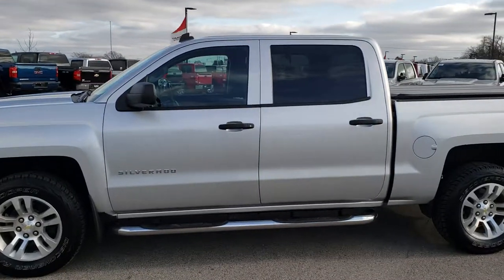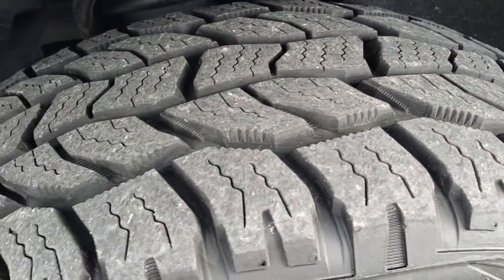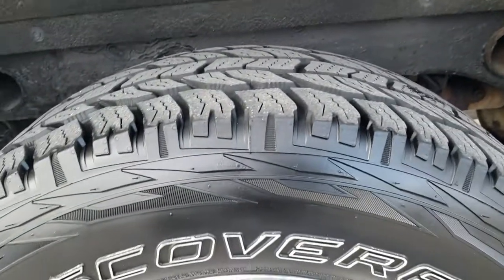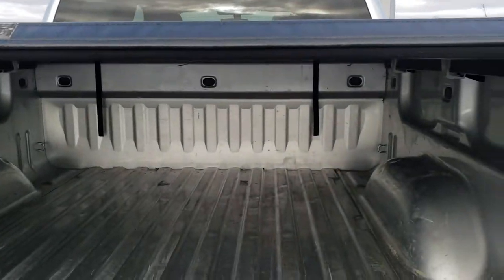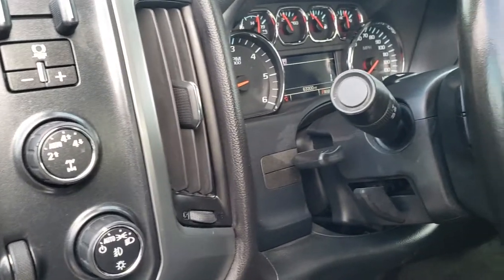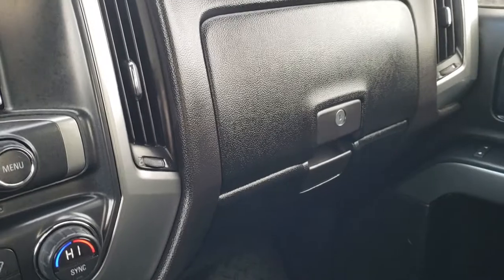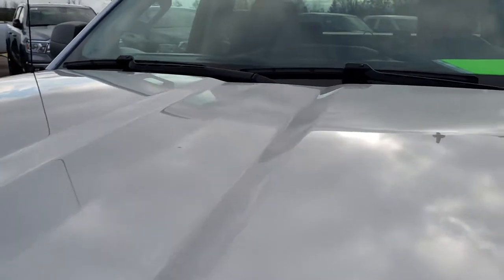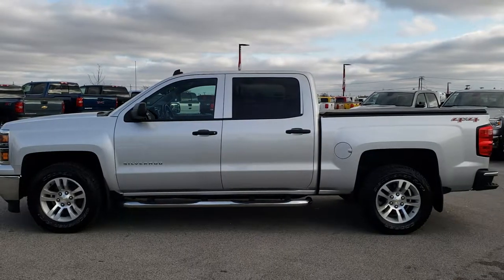2014 CHEVROLET SILVERADO 1500 LT1 SILVER ICE METALLIC WALKAROUND SOLD! 8C52B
STOCK: 8C52B
PRICE: $26,999
MILES: 63,293
MAKE: CHEVROLET
MODEL: SILVERADO 1500
VIN: 3GCUKREC4EG157987
LOCATION: FOND DU LAC OSHKOSH WISCONSIN, 54937 TRUCKS ON 41

CLEAN TITLE HISTORY! 5.3 Liter V8 Engine with E85 Capabilities FFV Flex Fuel Vehicle, Active Fuel Management, 355 Horsepower, Full Four Door Crew Cab, Short Box 5 1/2 Foot Shortbox , LT1 Package 1LT LT, 6 Speed Automatic Transmission with Optional Manual Tap Shift, Turn Dial 4x4 Four Wheel Drive 4WD, Reverse Backup Camera Rearview Camera, Onstar System, Power Driver's Seat, Black Ebony Cloth Seats, 40/20/40 Split Front Bench Seating with Center Seat Hidden Storage Compartment, Full Towing Package with Receiver Trailer Hitch, Wiring and Transmission Cooler Tow Package, Factory Brake Controller, Power Mirrors, Stabilitrak Traction Control, 3.42 Gears with Automatic Locking Differential Limited Slip Differential, Cooper Discoverer A/T 265/65 R18 Tires, Factory Alloy Rims Premium Wheels, Four Wheel Disc Brakes, Aftermarket Chromed Stepbars, Bedrail Covers, Fog Lights, EZ Raise Assist Tailgate, Locking Tailgate, Rear Bumper Steps, Chevy MyLink Touchscreen Radio, AM / FM Radio Tuner, Sirius/XM Satellite Radio Capabilities Sirius / XM, CD Player, Bluetooth, Hands-Free Phone Controls Blue Tooth, Auxiliary MP3 Jack Portable Audio Connection, USB Jack Portable Audio Connection, Keyless Entry with Factory Remote Start, Rear Window Defroster, Adjustable Height Seatbelts, Driver and Passenger Front Air Bags, L.A.T.C.H. Child Safety System, Side Curtain Air Bags SRS Safety Restraint System, Multi-Function Steering Wheel Controls, Compass, Outside Temperature Display and Mileage Display, Dual Multi-Zone Climate Control , Factory All Weather Floormats, Air Conditioning AC, Cruise Control, Power Locks, Power Windows, Automatic Headlights Autolamp, Tilt/Telescope Steering Wheel, 5 Year / 100,000 Mile Remaining Powertrain Factory Warranty, Whichever Comes First, Silver Ice Metallic, CLEAN AUTOCHECK! Very very clean inside and out! This is one of the sharpest 2014 Chevrolet Silverado 1500 crewcab shortbox 1/2 ton trucks on our lot! make your move before this super clean 4wd is gone!

STOCK: 8C52B
PRICE: $26,999
MILES: 63,293
MAKE: CHEVROLET
MODEL: SILVERADO 1500
VIN: 3GCUKREC4EG157987